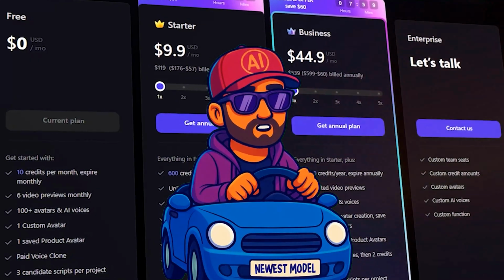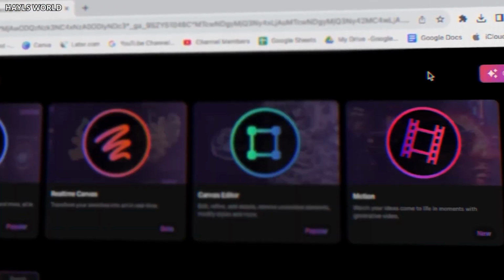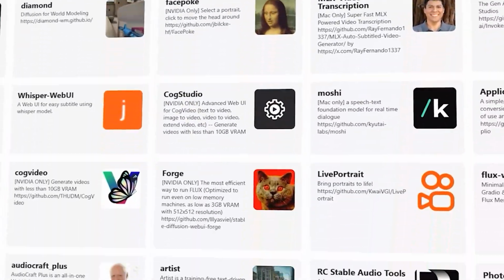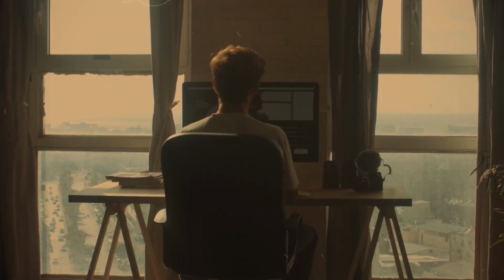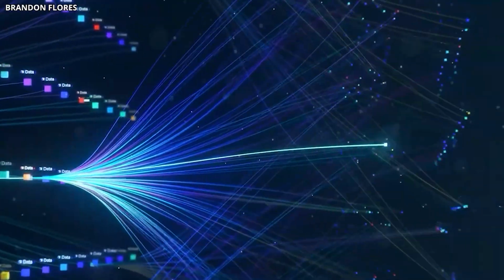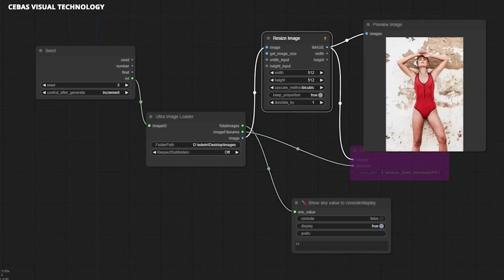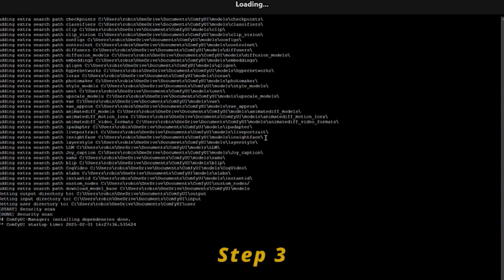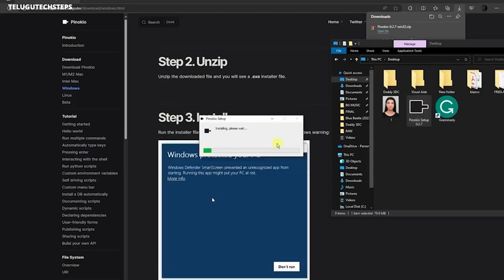Run AI Offline On Your PC—Unlock Unlimited Power Free!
Tired of paying monthly for AI tools and hitting usage limits? This video reveals how to run powerful AI tools like image generators, chatbots, and video models completely offline on our own computers—totally free. We’re diving into the real deal with Pinocchio, Comfy UI, and DockerHub that most creators don’t even know about.

As subscription fees rise and privacy concerns grow, running AI locally puts us back in control. No need for an expensive gaming PC; a modest modern computer will do just fine. Let’s explore how we can build a private powerhouse of AI generation without breaking the bank!

🙏 REQUEST VIDEOS IN THE COMMENTS